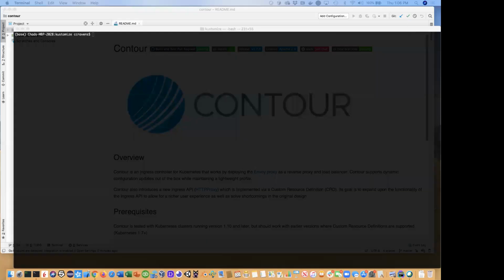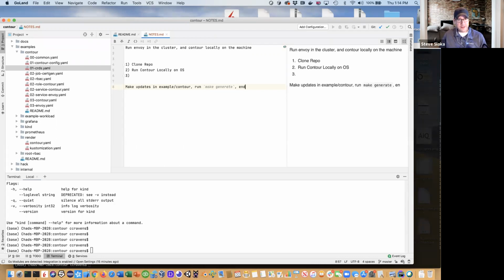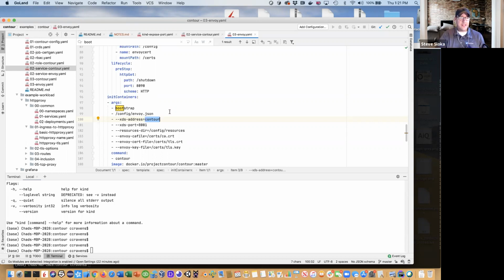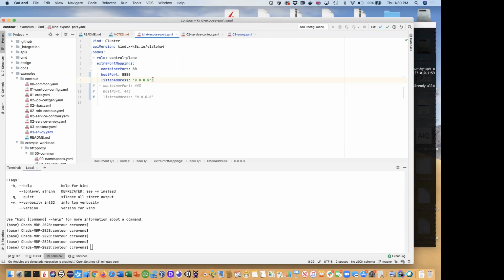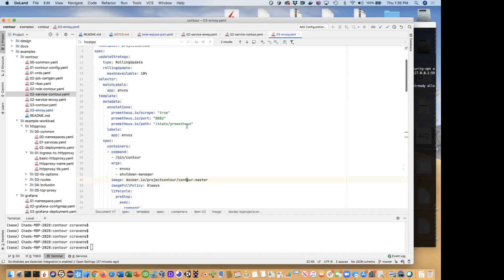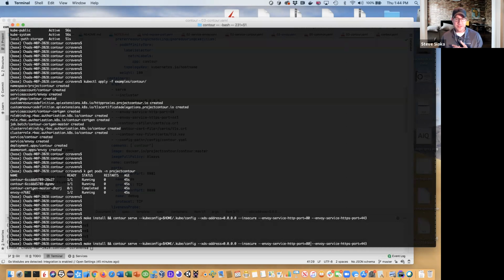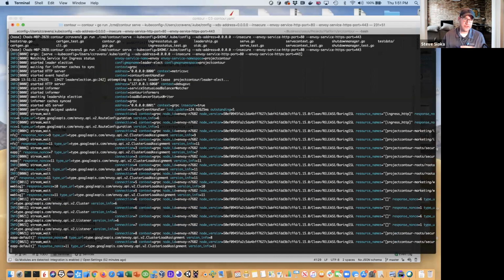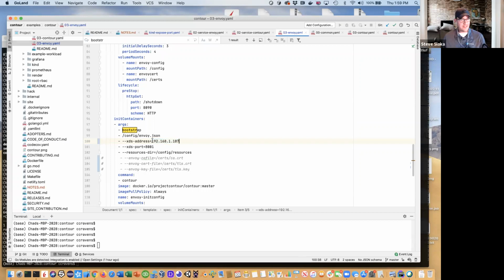Contour Office Hours - August 20, 2020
Aug 20
How to debug Contour/Envoy when things go wrong?